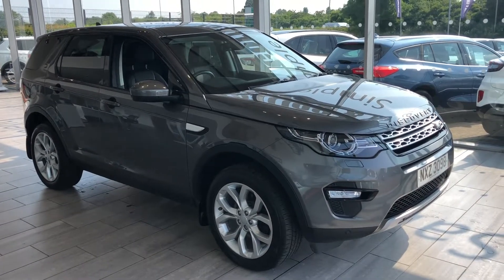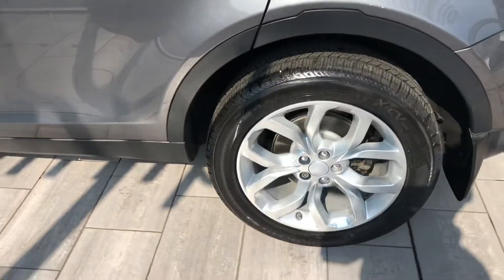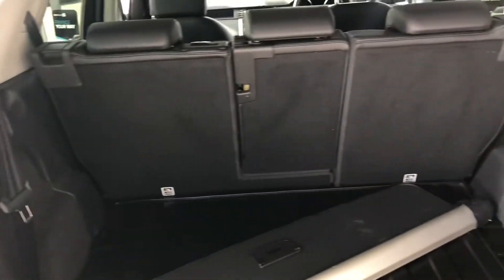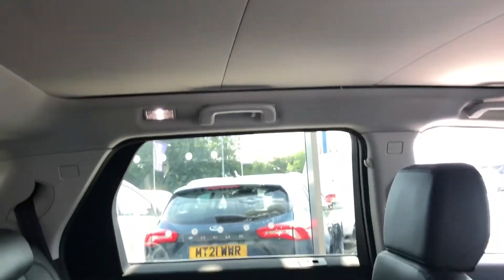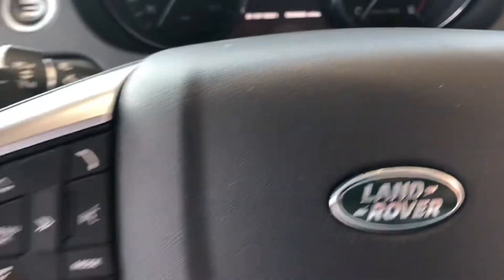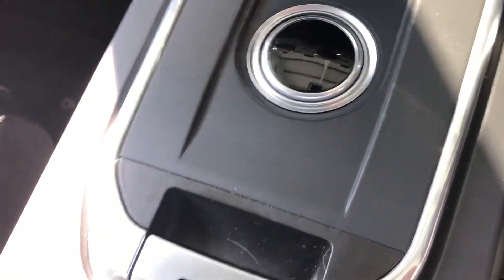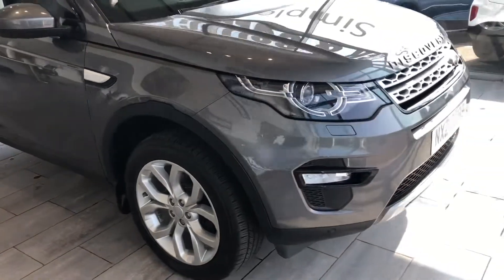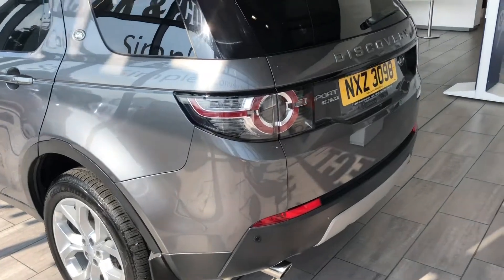2016 16 Landrover Discovery 2.0 TD4 180 HSE 5dr Auto with rear camera for sale at Thame Cars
This beautiful Discovery has arrived with us in excellent order throughout. Included in this great spec you will benefit from rear camera, bluetooth, sat nav, panoramic roof, parking sensors all round. The full leather seats are in excellent condition and heated in the front. Being the TD4 this Discovery has plenty of power with 180ps and is still good on diesel. Being Euro 6 you will be fine in the low emission zone too. Reserve online today for just £99 and arrange a test drive.